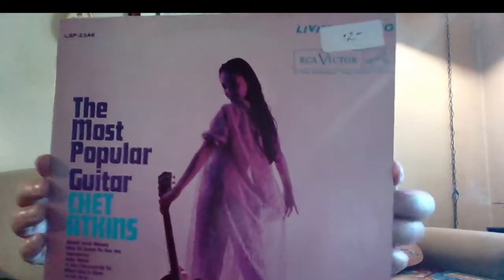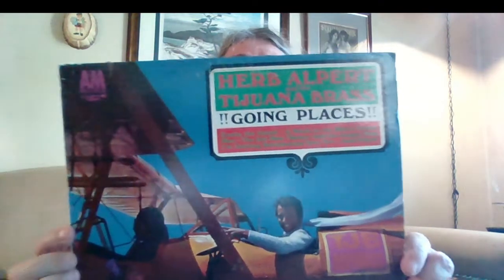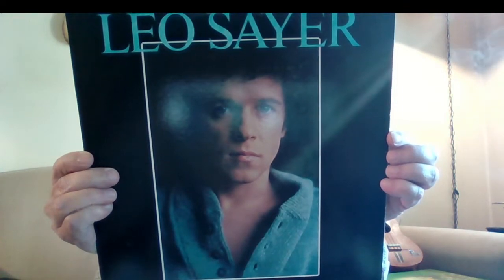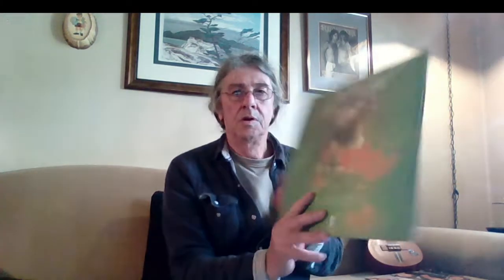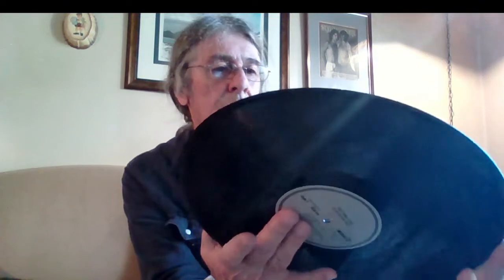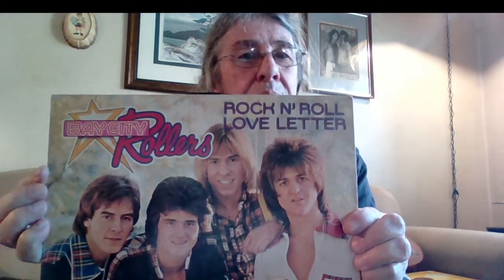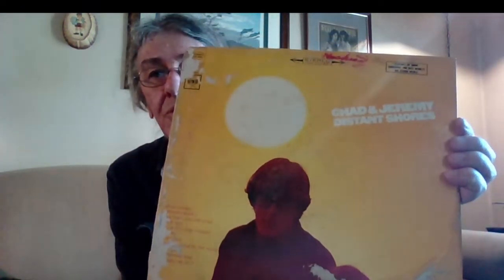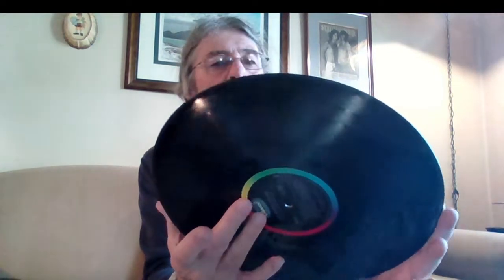Oh, my goodness. I found something at the G. W.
I can't believe I found seven albums.  One for you Don.